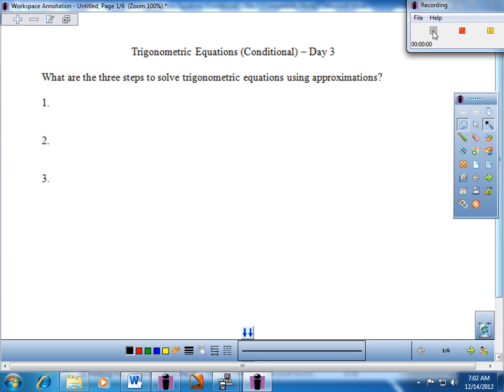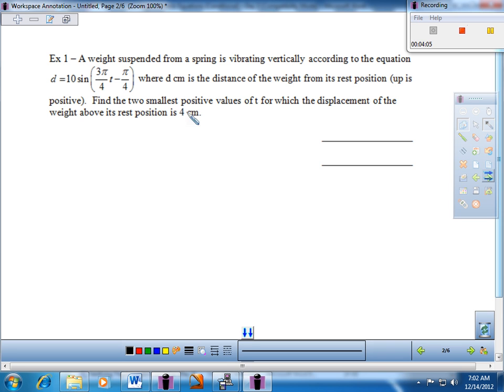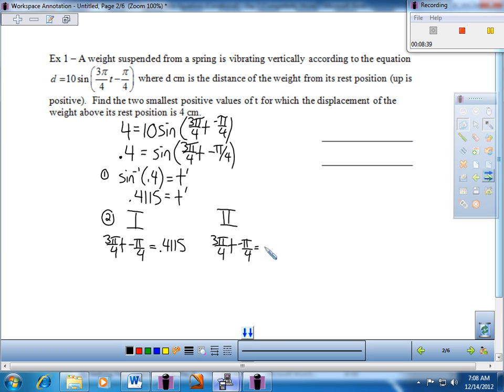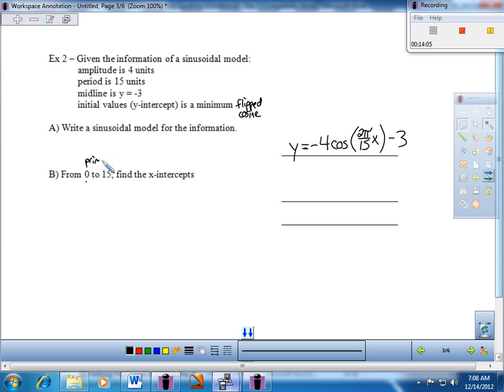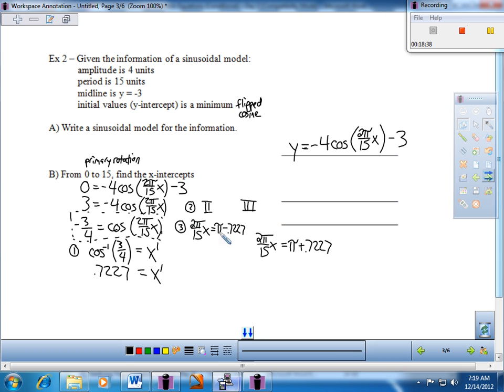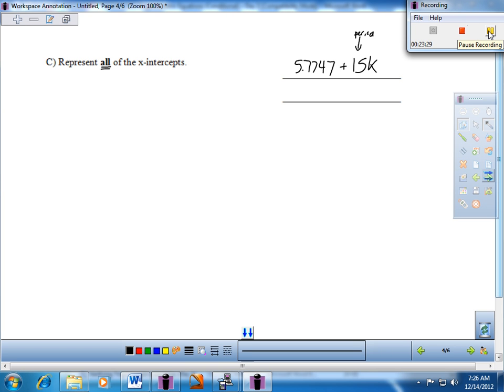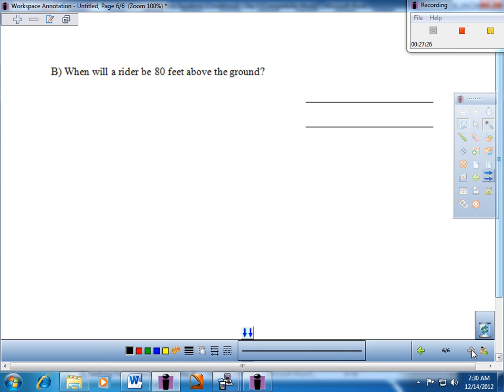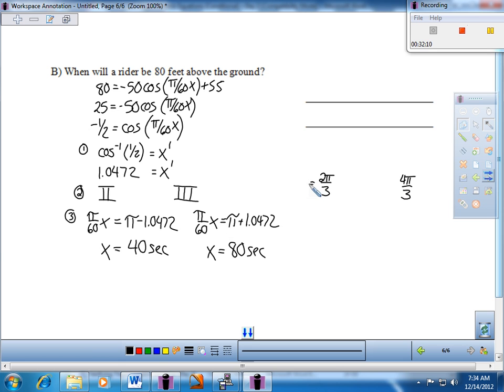Trigonometric Equations (Conditional) Day 3